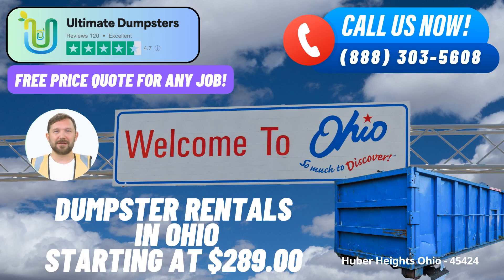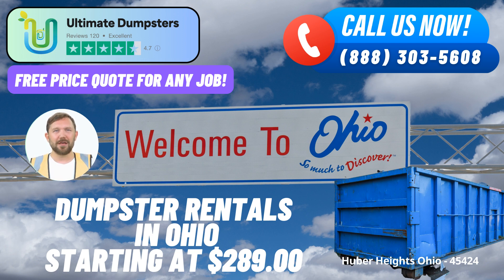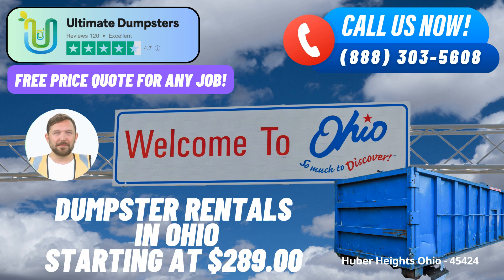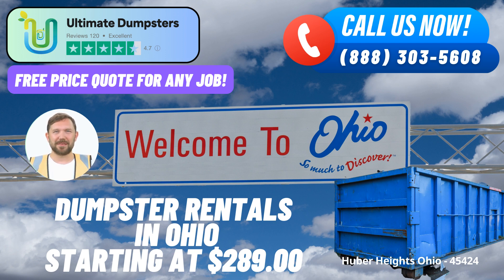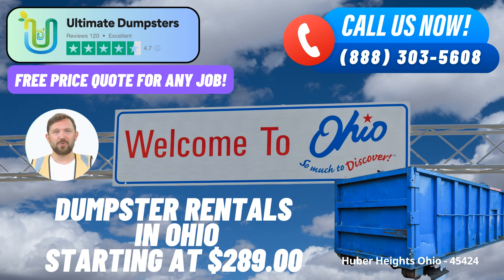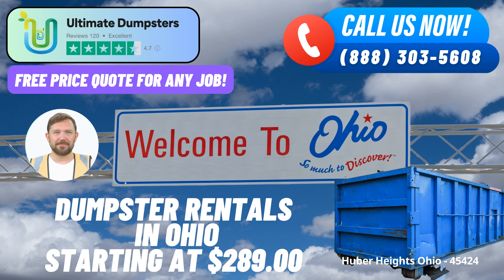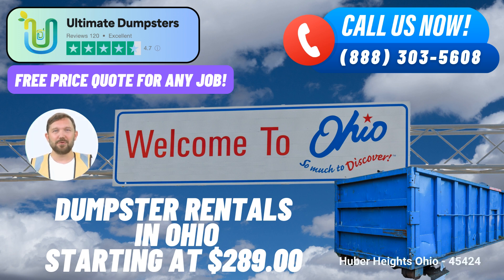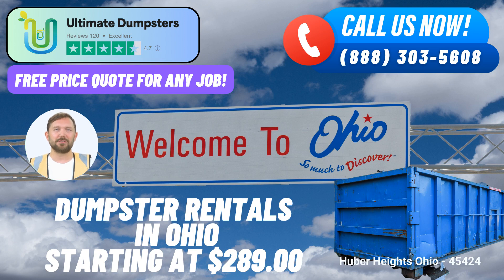Huber Heights Ohio - Same Day Dumpster Rentals Starting $289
Are you in need of a convenient and efficient same-day roll-off dumpster rental service in Huber Heights, Ohio? Look no further than Ultimate Dumpsters. We're here to provide you with top-notch waste management solutions, junk removal, and roll-off dumpster services, all with the added benefits of nationwide coverage and local expertise.

Nationwide Coverage, Local Excellence: Ultimate Dumpsters proudly delivers its services to over 50,000 cities across 50 states and 3 countries. This means that no matter where you are in Huber Heights, you can count on us for your roll-off dumpster needs. We offer a wide range of roll-off containers for various purposes.

Comprehensive Waste Solutions: Whether you're dealing with demolition debris, home renovation waste, yard waste removal, or small business waste disposal, we have you covered. Our roll-off dumpsters are designed to handle it all, making debris disposal a breeze.

Dumpster Sizes for Every Job: We offer roll-off dumpsters in multiple sizes, including 10 yard, 12 yard, 15 yard, 20 yard, 30 yard, and 40 yard options. Need a smaller dumpster for a residential project or a larger one for a commercial endeavor? We have the perfect size to fit your needs.

Flexible and Affordable Pricing: At Ultimate Dumpsters, we understand the importance of staying within your budget. That's why we offer flexible and affordable pricing options to suit your specific requirements. Plus, we provide free quotes and estimates for every job, ensuring you have a clear understanding of the cost.

Dumpster Sizes and Usage:

10 Yard Dumpster: Ideal for small home cleanouts and minor renovation projects.

20 Yard Dumpster: Perfect for larger home cleanouts and medium-sized renovation projects.

30 Yard Dumpster: Great for larger renovation or construction jobs, as well as commercial waste.

40 Yard Dumpster: Suitable for major construction or demolition projects and large-scale commercial waste disposal.

A Huber Heights Fact: Did you know that Huber Heights is known for its beautiful parks, including Carriage Hill MetroPark, offering scenic trails and recreational activities for all to enjoy?

Don't let waste management be a hassle – choose Ultimate Dumpsters for all your dumpster rental needs in Huber Heights, Ohio, and experience quality service at its finest.

Same-Day Service: When you place your order in the morning, we're committed to providing same-day service. We understand that some projects require immediate action, and we're here to support you every step of the way.

One-Stop Shop: In addition to dumpster rentals, we offer a variety of complementary services, such as porta potties, mobile storage units, temporary fencing, and commercial weekly garbage pickup. Streamline your project by combining these services with your dumpster rental.

User-Friendly Online Portal: Our online portal allows you to check the status of your order and make changes as needed. It's a convenient way to stay in control of your project and ensure everything is running smoothly.

Dedicated Project Manager: We believe in providing personalized service to our clients. That's why we assign a dedicated project manager to every client, ensuring that your specific needs are met and questions are answered promptly.

Huber Heights Ohio - 45424